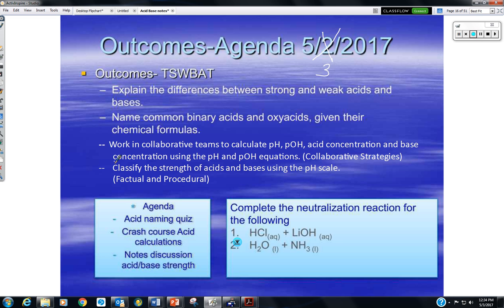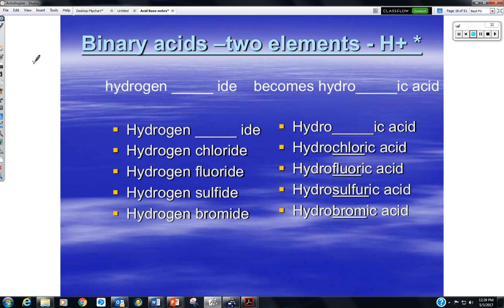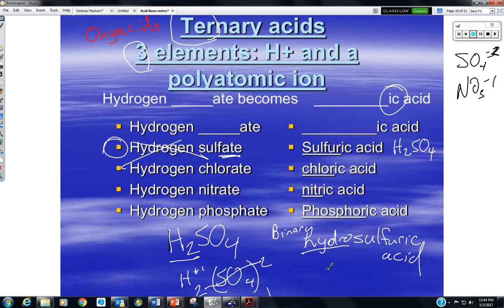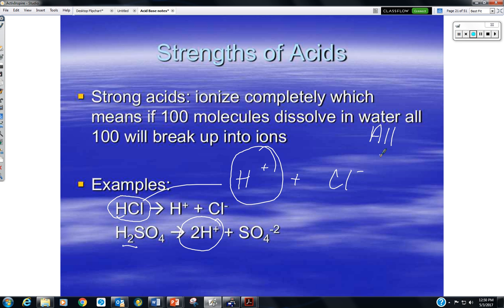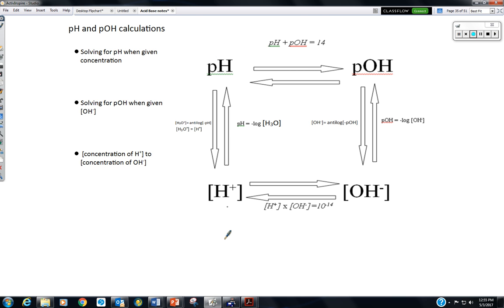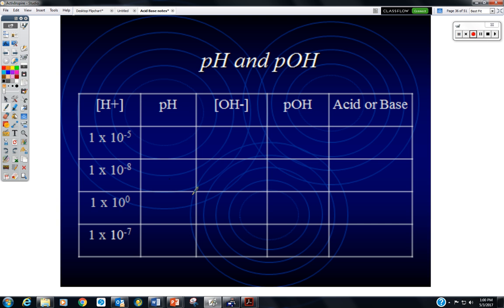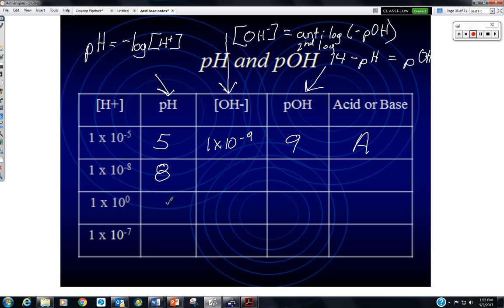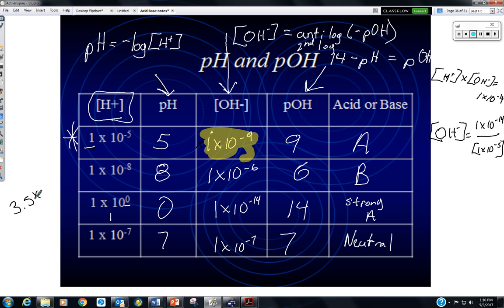Acid Base notes day 3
Day 3 note for Acid and Bases

Calculating pH and pOH from molar concentration